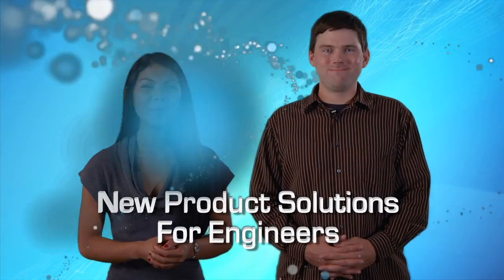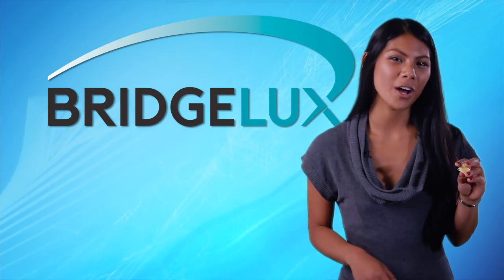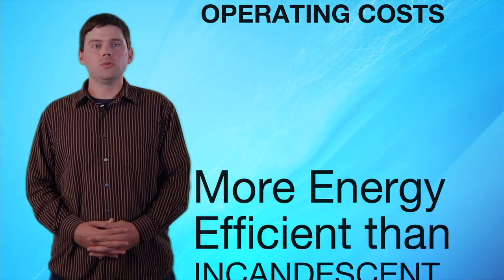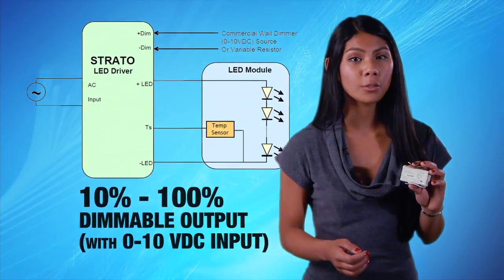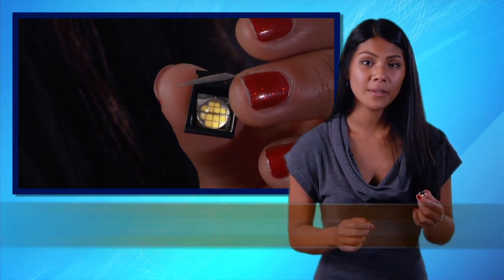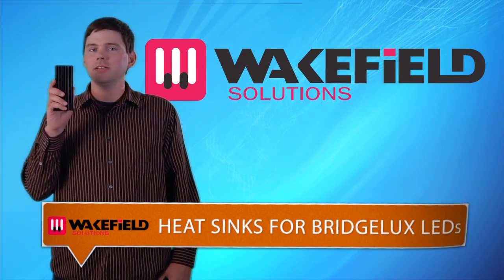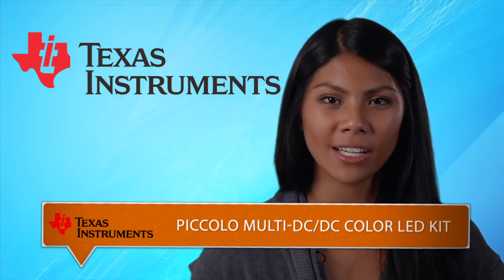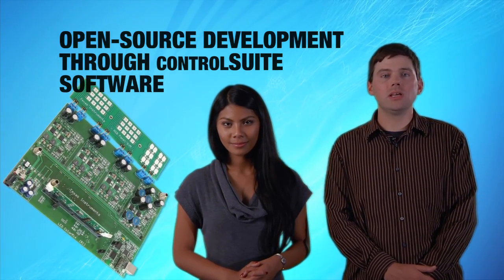New Lighting Solutions for Engineers - October 2011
- Newark element14 presents New Product Solutions for Engineers! This exciting video series showcases some of the latest and greatest products and technologies. This episode includes

- The Bridgelux LS Array Series (DS14)
- ROAL's STRATO 35W LED, Single Output Drivers
- The Molex LED Holder for Cree MPL Arrays
- Cree XLamp® MT-G EasyWhite™LEDs
- Wakefield Heat Sink Extrusions for Bridgelux LEDs
- Texas Instruments' Piccolo Multi-DC/DC Color LED Kit

Want to learn more? today!